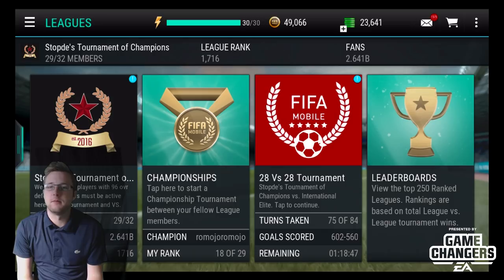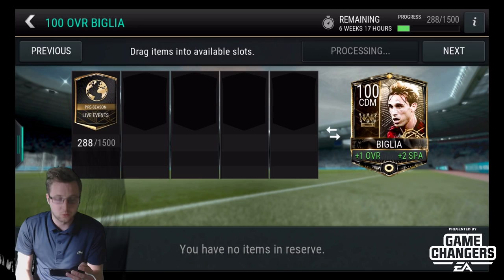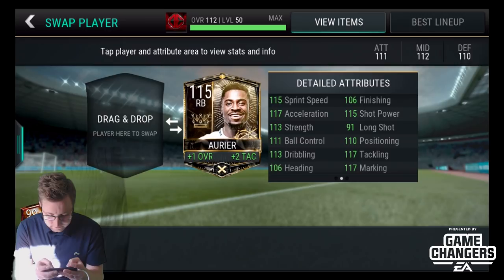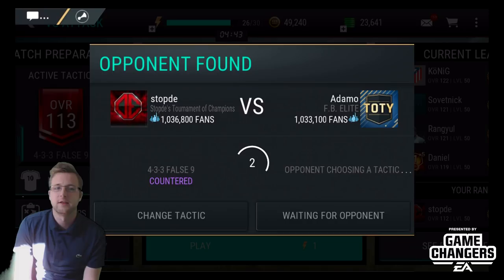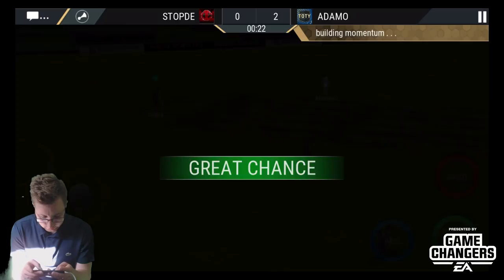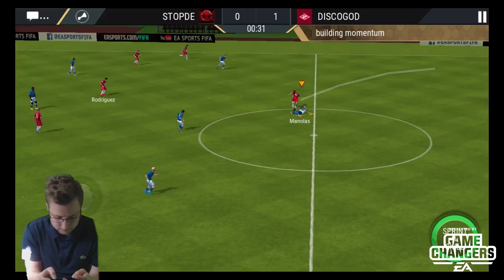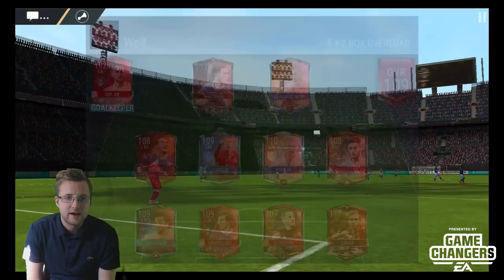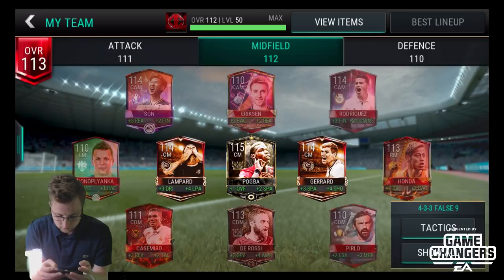Let's Play FIFA Mobile! The Road To the Greatest FIFA Mobile Team ep 2. 100 OVR Aurier!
Get ready for our second episode on the road to the greatest team in FIFA Mobile History! Today we do gameplay with the 100 OVR Aurier!

Card Provided by EA